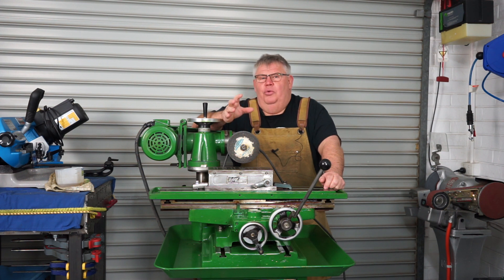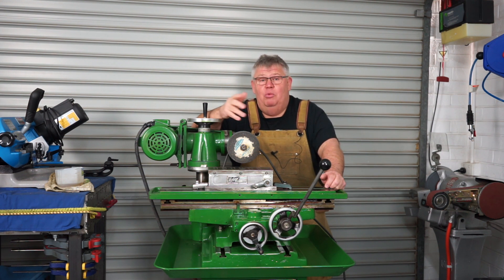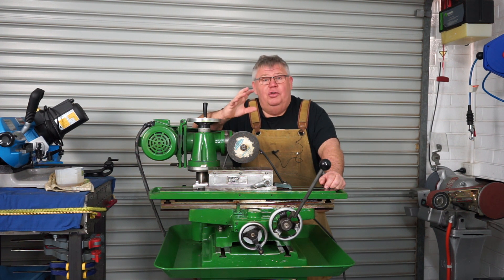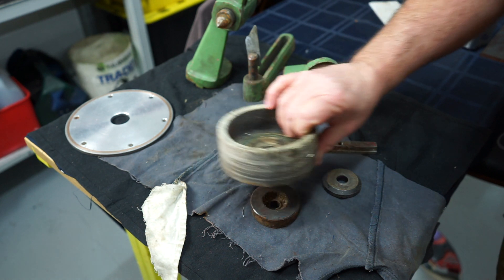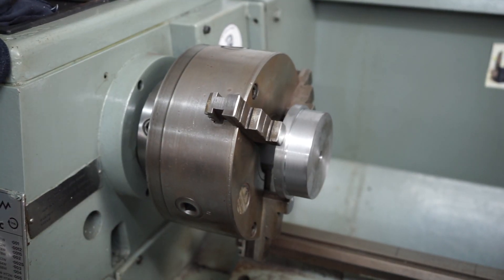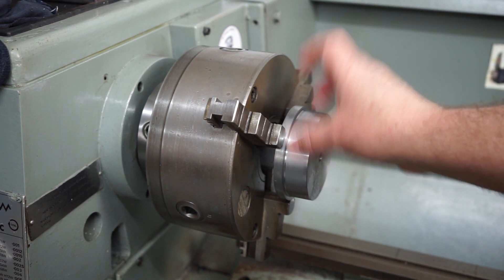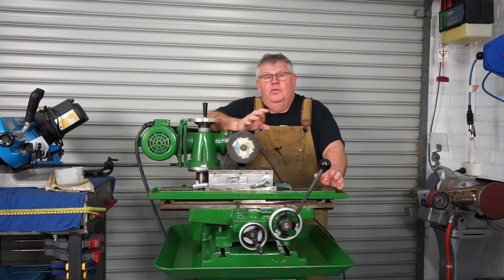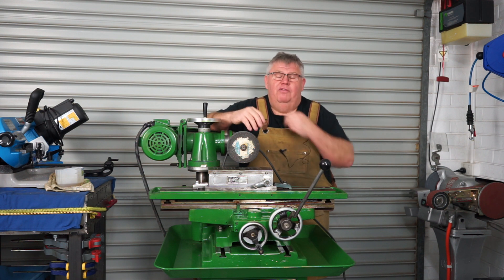My Tool & Cutter Grinder - BM 450A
I've received some interest in my BM450A tool and cutter grinder from my subscribers and so I decided to make a video for you all.  I intend on using it to grind all sorts tools and projects.  It's not the best on the market, but for my home machine shop it will do me just fine.

NOTE: I don't have the manual, but am looking for one 😉

I am using a Norton Aluminium Oxide grinding wheel. It’s a 38A60-KVBE-TIA and the wheel size is 150 x 13 x 31.75mm. the Norton part number is 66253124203.